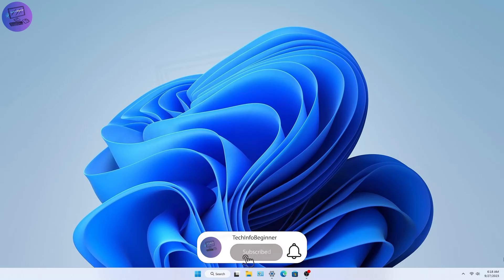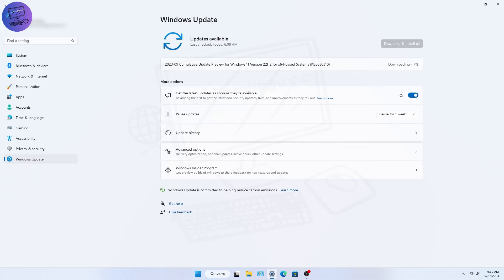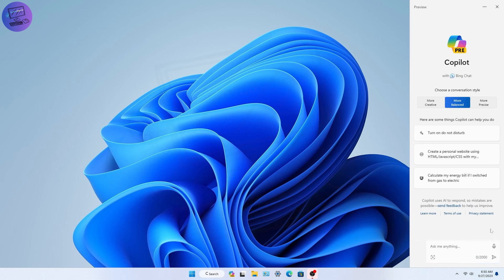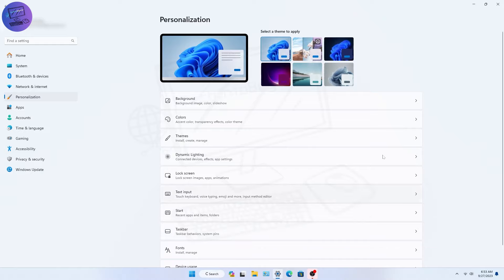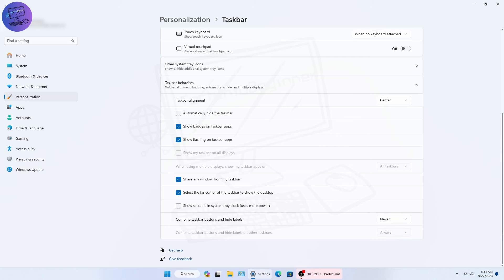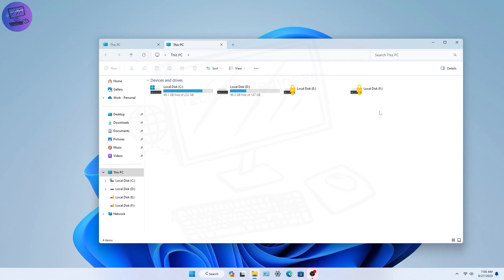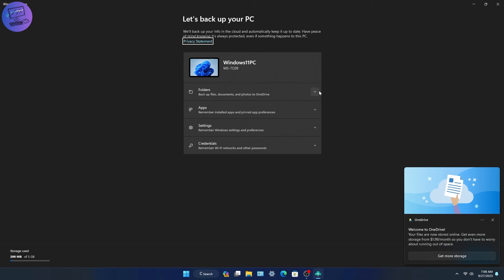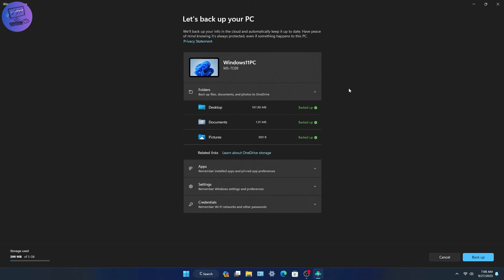Windows 11 Moment 4 Update - Introducing Copilot, New Features and changes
In this video, I dive deep into the latest Windows 11 Moment 4 Update, showcasing all the incredible features and improvements that Microsoft has introduced to make your computing experience even better.
From the reintroduction of taskbar grouping to the revamped File Explorer and the enhanced Photos app with improved search capabilities, I'll explore it all in simple, easy-to-understand language. Plus, I'll take a closer look at the brand-new Windows Backup app that simplifies data protection and recovery.
Join me on this journey as we uncover how this update can enhance your daily tasks, streamline your workflow, and provide a more seamless Windows 11 experience.

0:00 Downloading and Installing Moment 4 Update
0:27 Introducing Microsoft Copilot
0:57 New home page in the settings app
1:12 Ungroup Taskbar apps
1:34 Redesigned File Explorer
2:01 New Photos app
2:09 New Windows Backup app